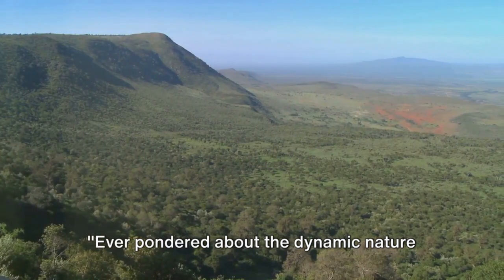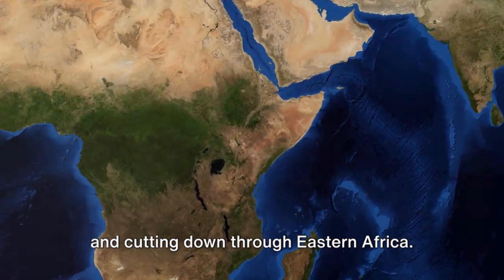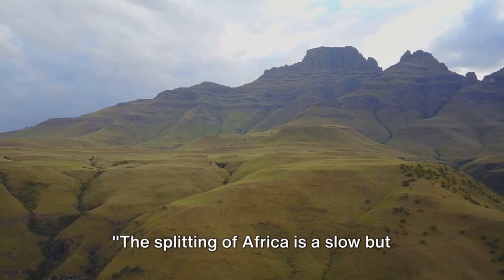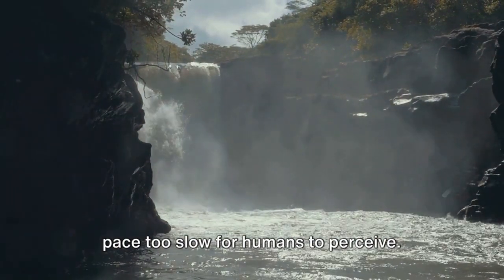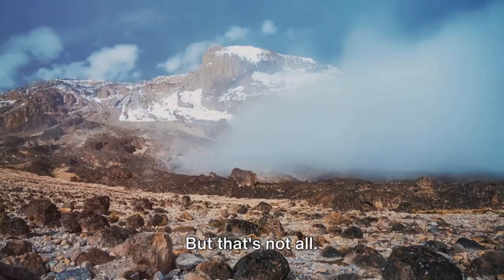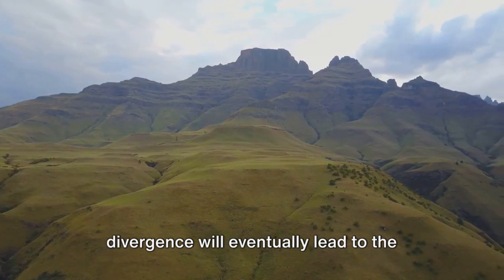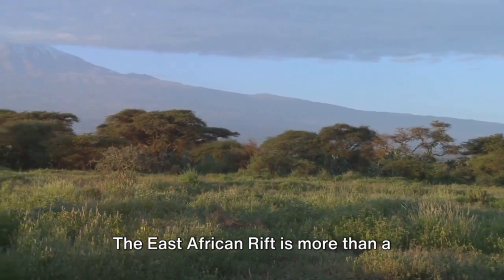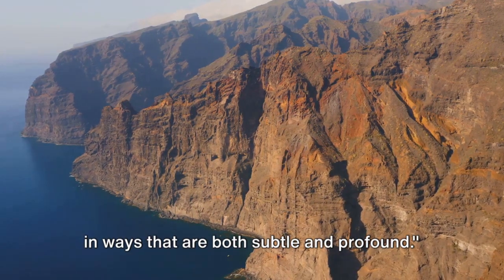The African Rift: A Continent in the Making by facts's Workspace